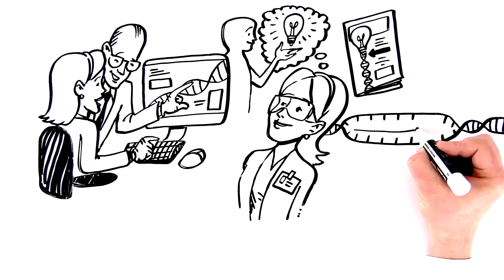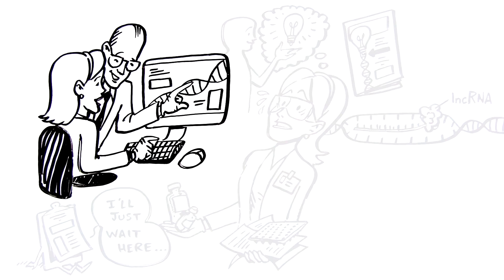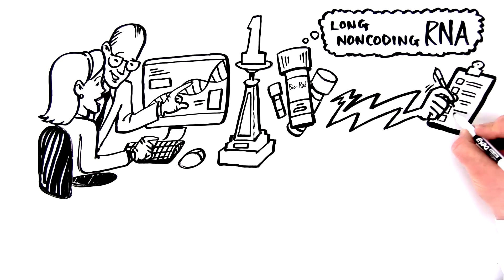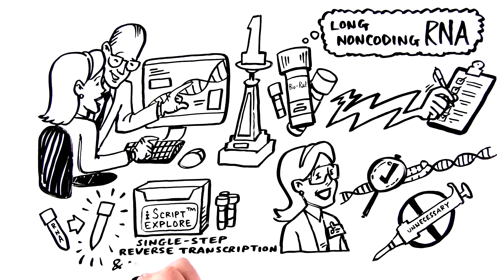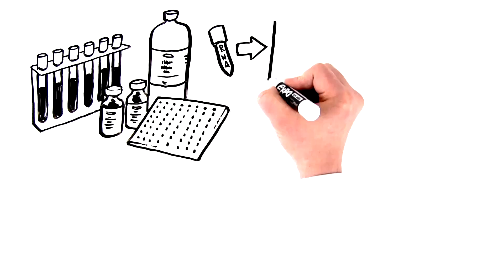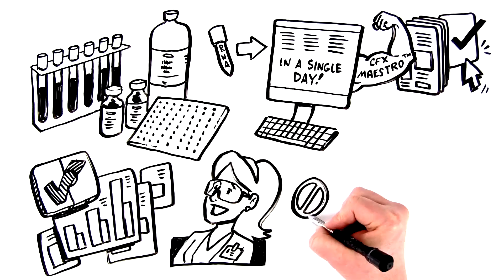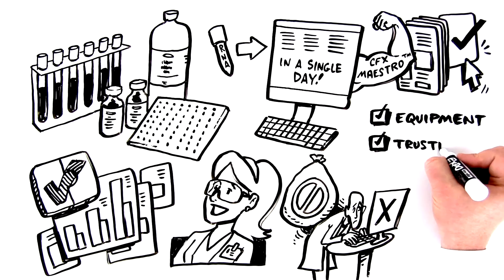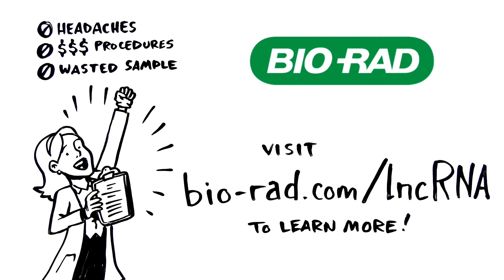lncRNA qPCR Workflow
Learn how the Bio-Rad lncRNA workflow streamlines lncRNA expression research.